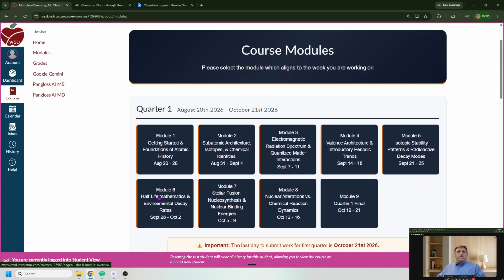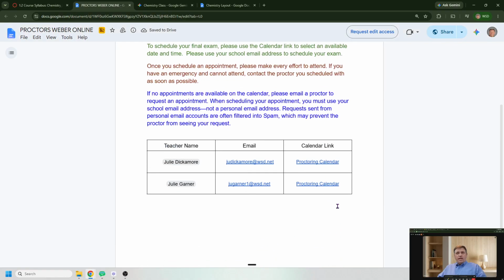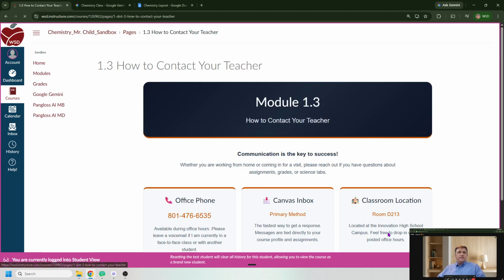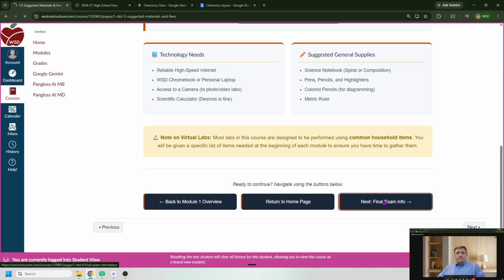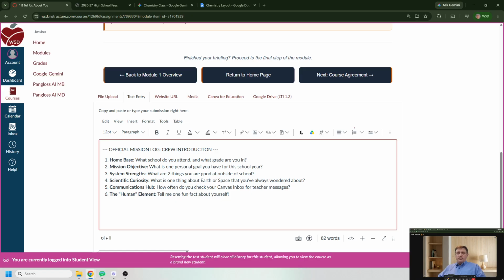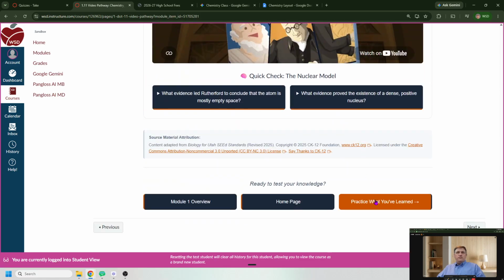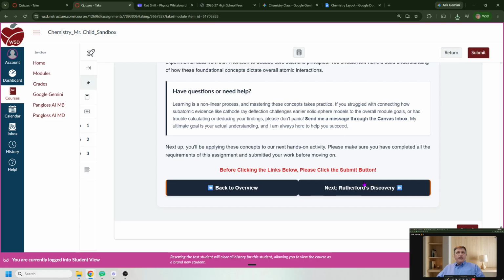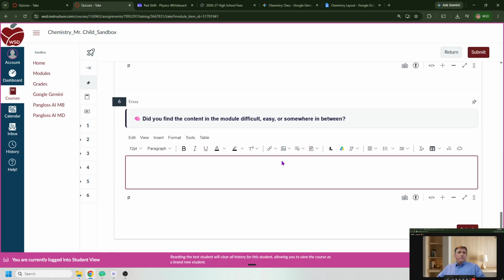Chemistry Quarter 1 Module 1 Overview Video